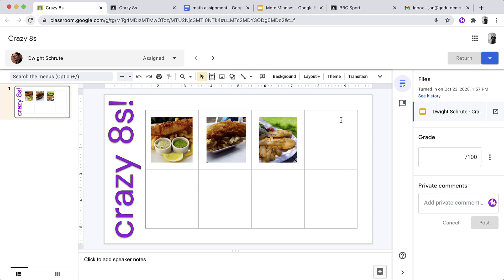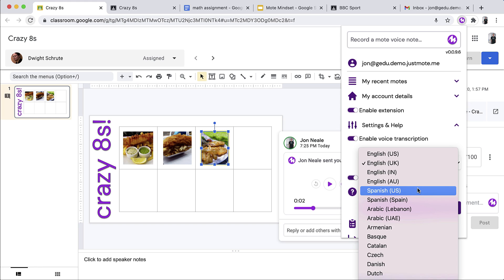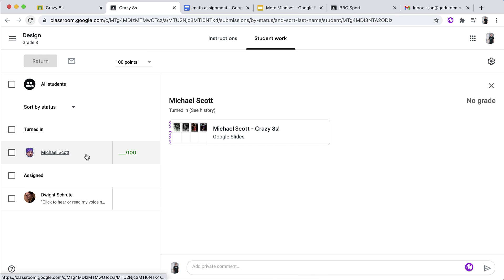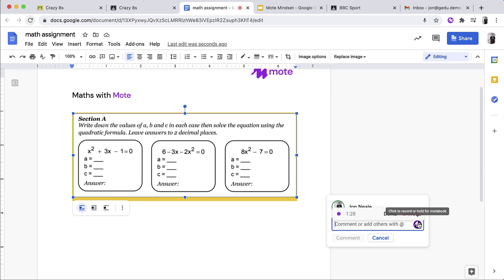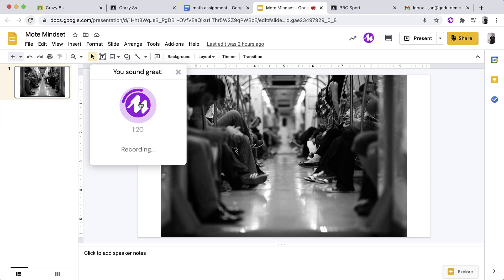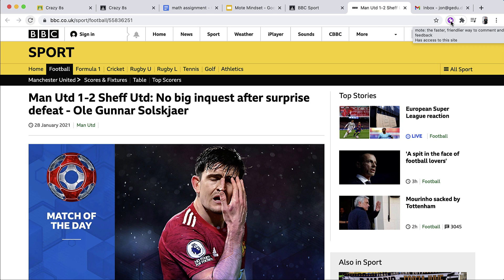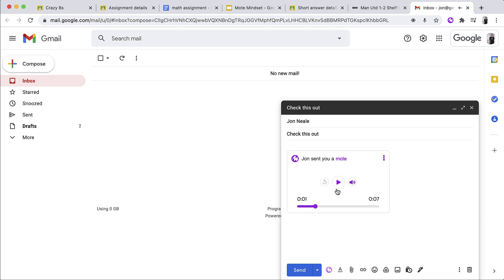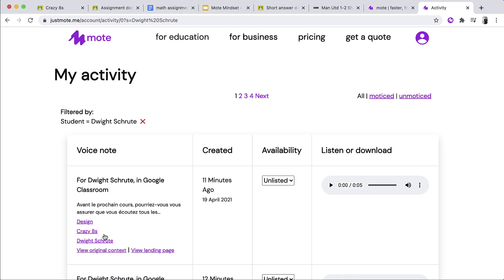Using Mote in the Classroom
Mote is a feature-rich Chrome extension that allows you to leave voice notes in Google Classroom and much, much, more!

In this demonstration video with Mote's Jon Neale, you will learn about the amazing features of Mote and how to use it in the classroom.

Hooray! We can finally format our posts in Google Classroom with bullets, bold, italics, and underline!